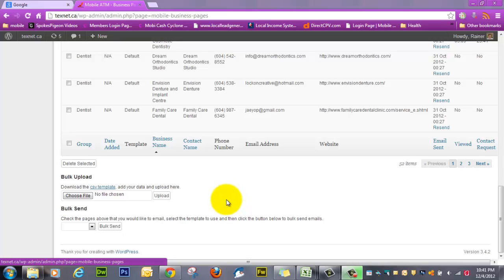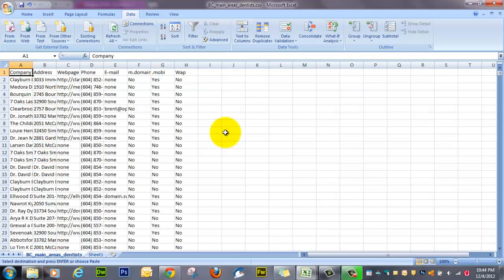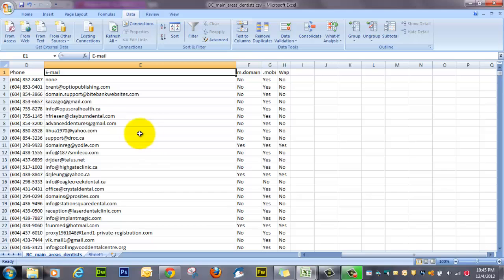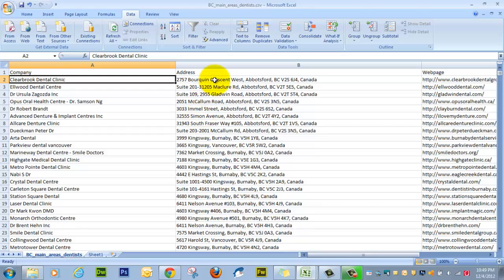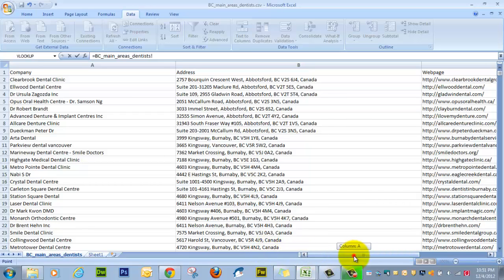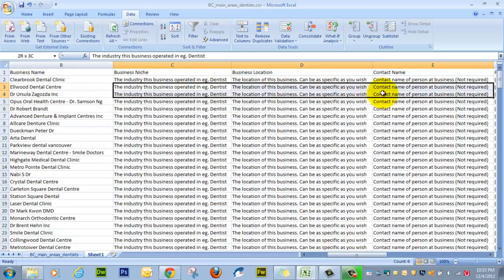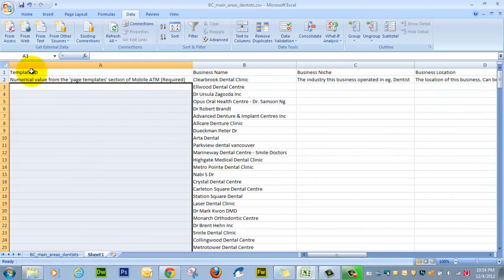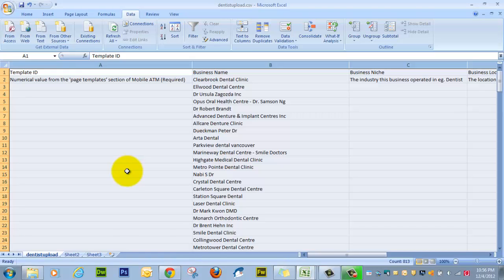Spreadsheet to convert data into Mobile ATM CSV file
This video demos how you can create a spreadsheet template to more easily convert data into Mobile ATM CSV file for upload. You can use the template to load up leads from localizer tool in main area and it is converted into correct CSV file in sheet 1